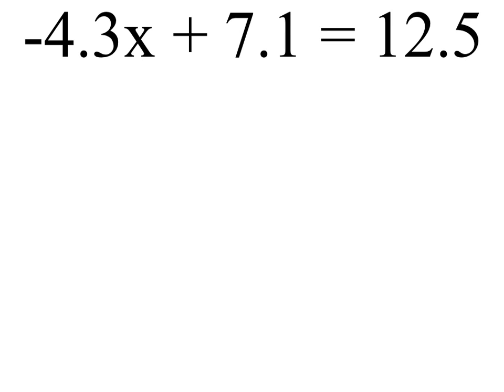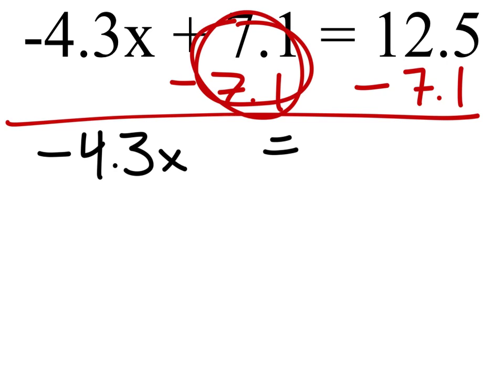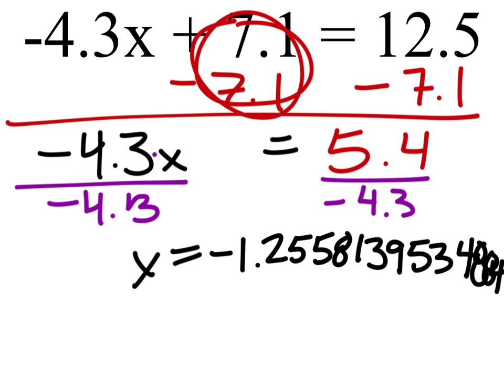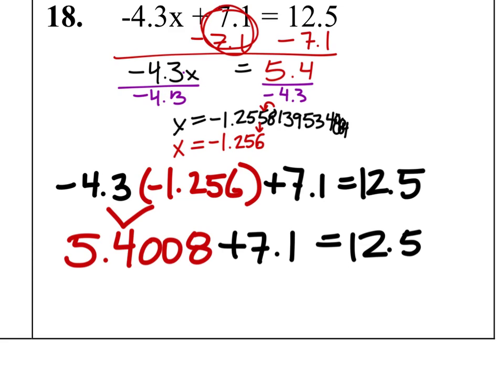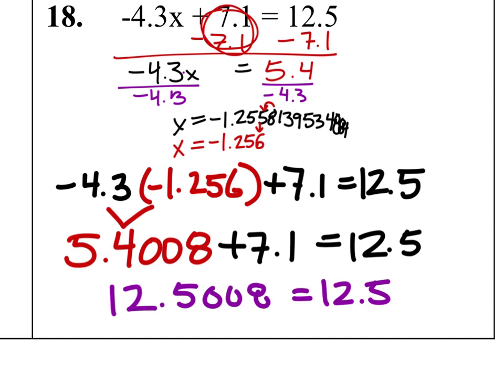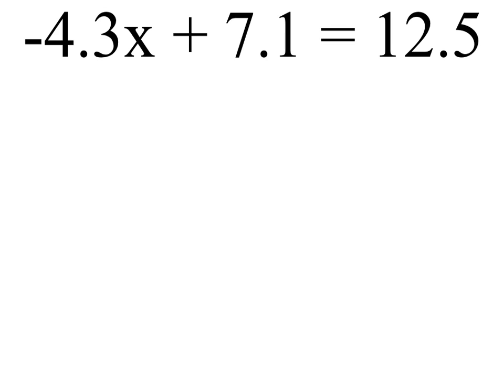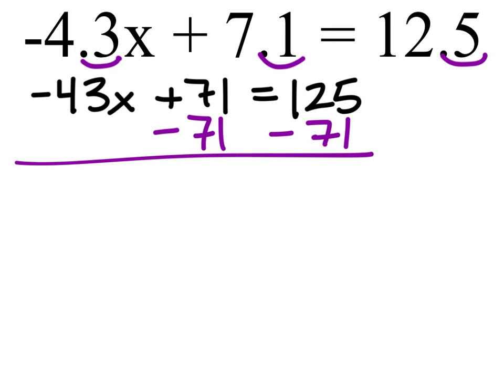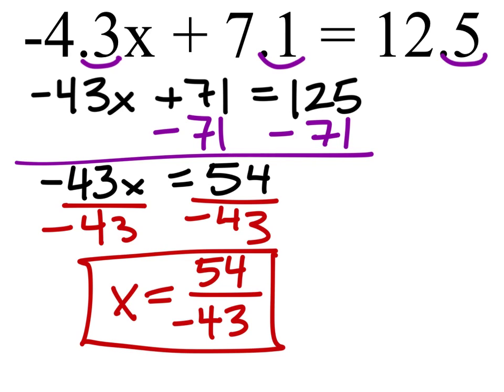Solving Equations: -4.3x+7.1=12.5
The problem:
Solve the equation for x.
-4.3x+7.1=12.5

The solution: x=54/-43